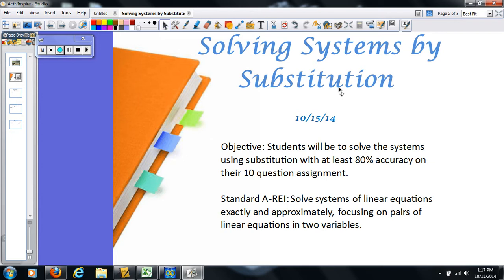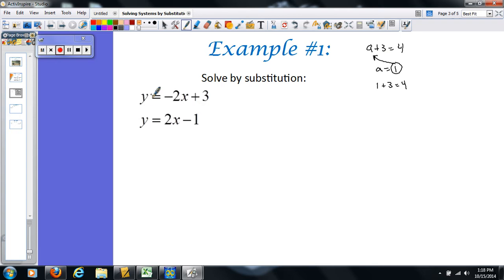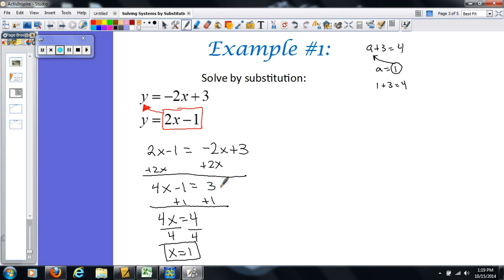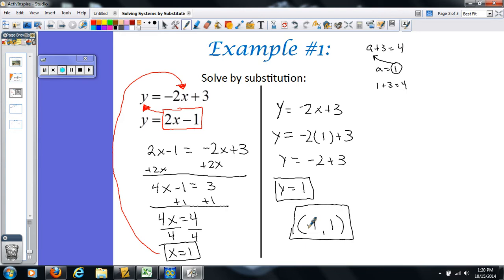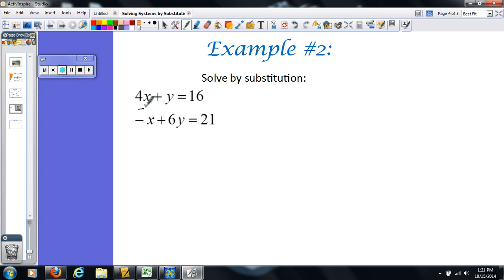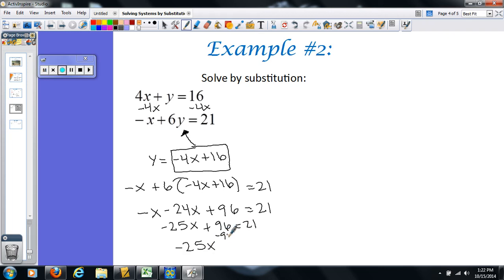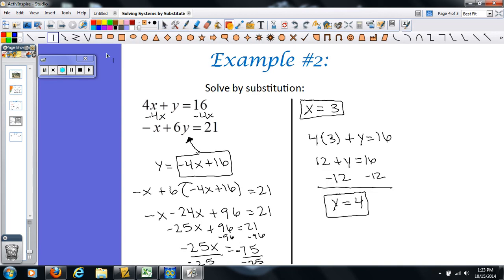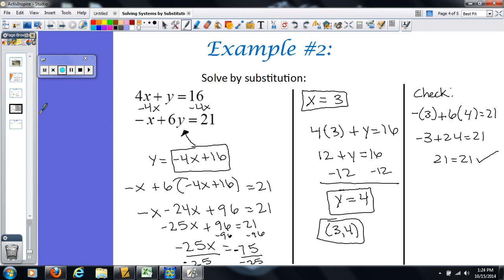Solving Systems by Substitution